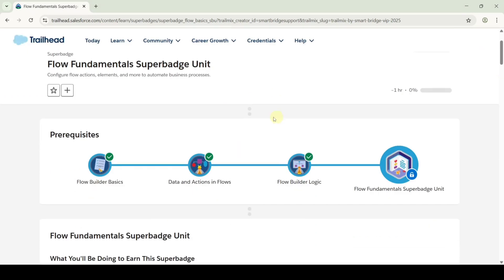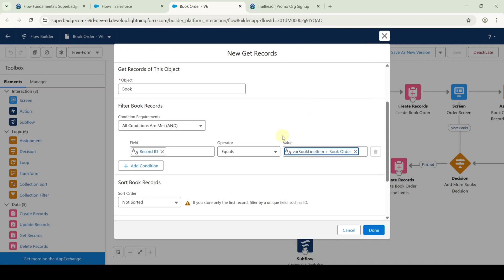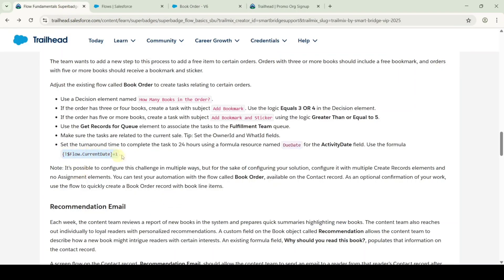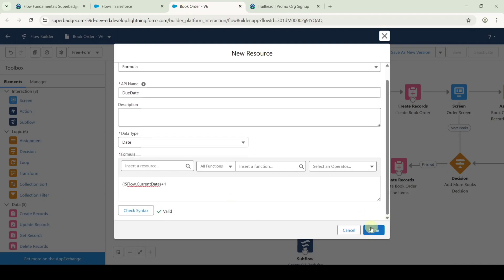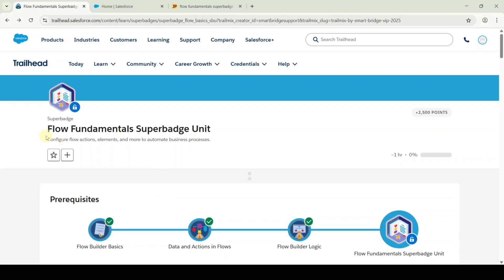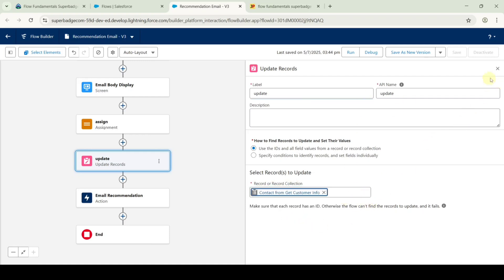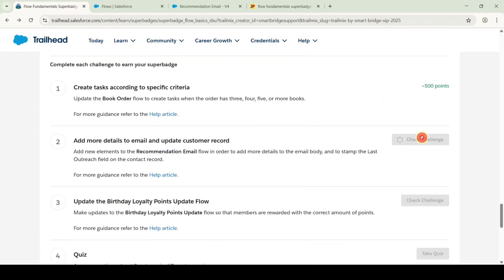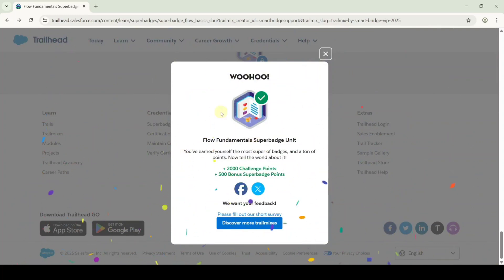Flow Fundamentals Superbadge Unit || All Challenges in One video || Salesforce || Trailhead | Intern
Flow Fundamentals Superbadge Unit  || All Challenges in one video || Trailhead || Salesforce

0:00 - 9:47 Challenge 1: Create tasks according to specific criteria
9:47 - 13:44 Challenge 2:  Add more details to email and update customer record
13:44 - 16:15 Challenge 3: Update the Birthday Loyalty Points Update Flow
16:18 Challenge 4: Quiz